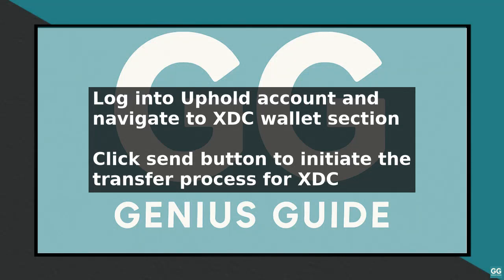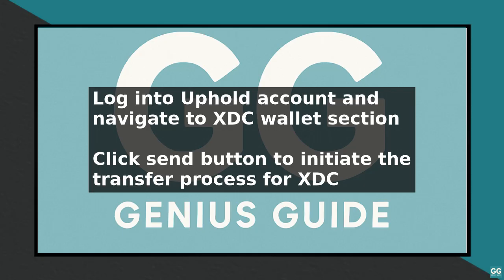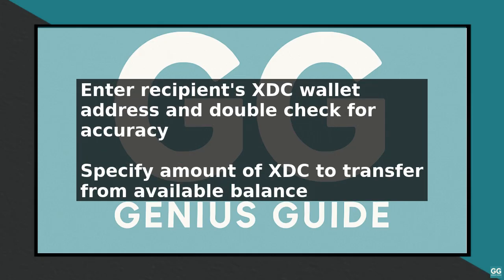How To Transfer Xdc From Uphold (2025)